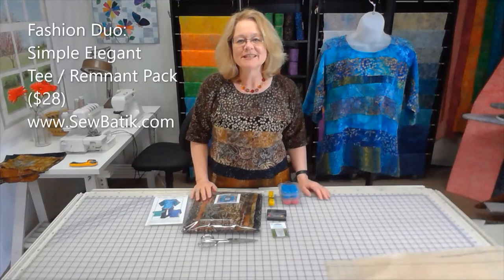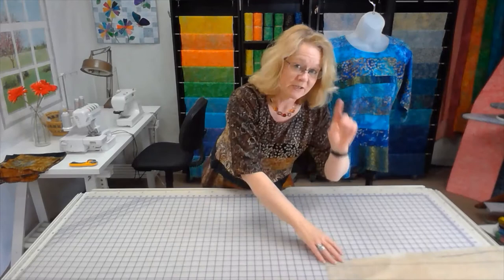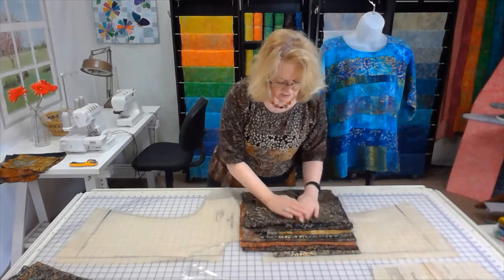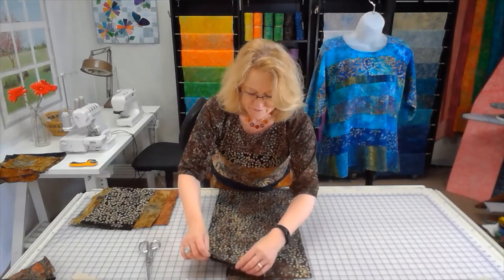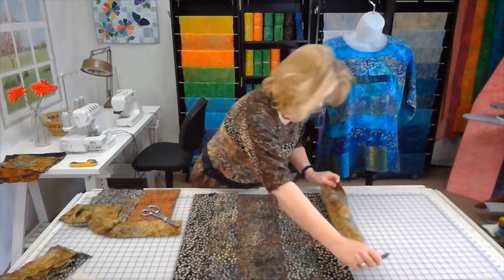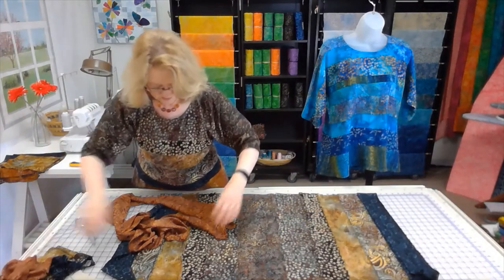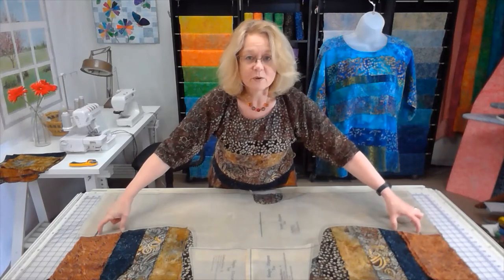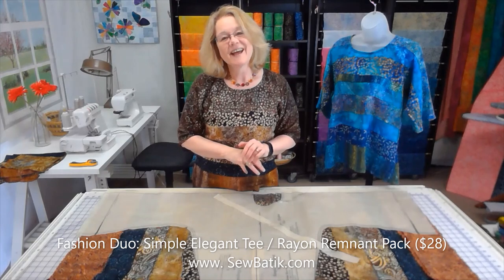Let's Make a Rayon Tee Shirt from Remnant Strips!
Learn how we used our Rayon Remnant Pack and the Simple Elegant Tee pattern to construct a fun pieced Batik Rayon Tee!  Purchase this fun Fashion Duo on our website. Enjoy!!